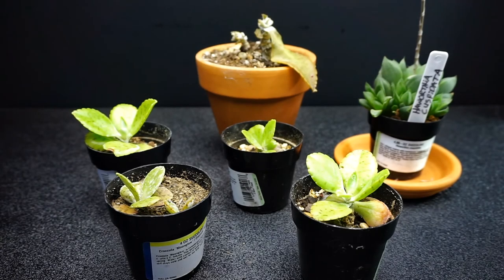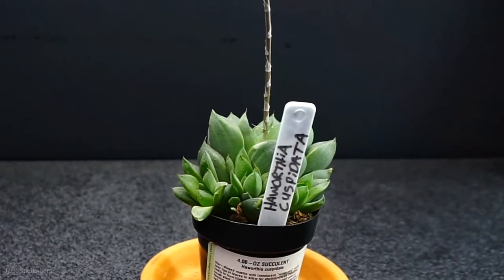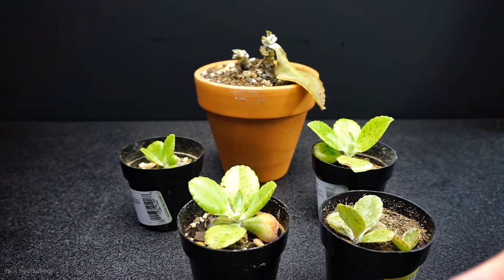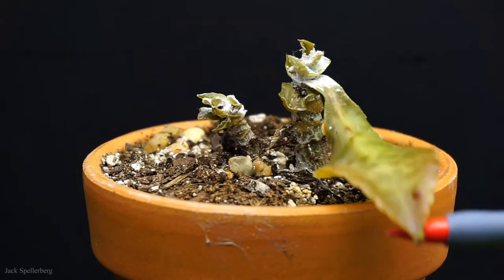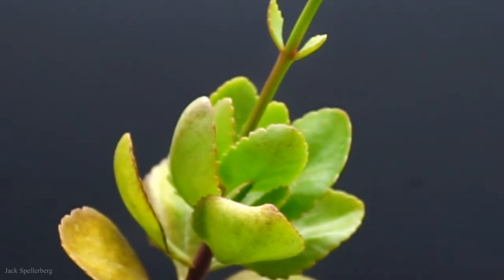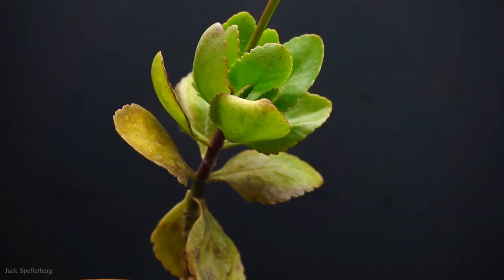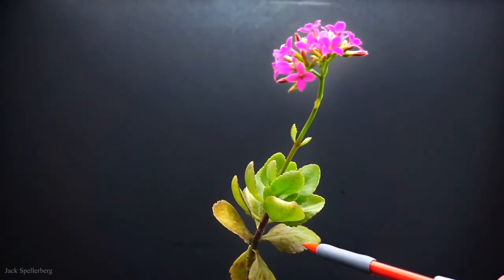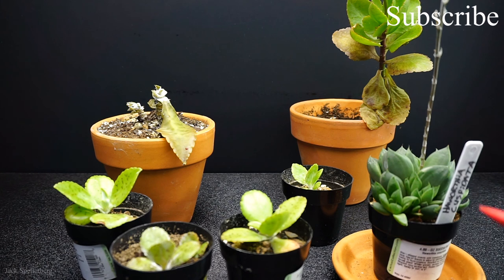Final Update Haworthia cuspidata bloom - Kalanchoe donkey ears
I wanted to close out the updates on the Haworthia bloom and show you the progress of the Kalanchoe donkey ears. Also, show you a bloom on another Kalanchoe I have.

Music

Daybreak - Audionautix

Acoustic Guitar 1- Audionautix

Redwood Trail - Audionautix

Travel Light - Audionautix

Carry You Home (Tribute Version) (Instrumental Version) - Martin Hall

Sound Recorder
Recorder Wind Sock
Lavalier Microphone
To Sync Audio To Camera
Softbox Light
Light Bulb
Light Boom